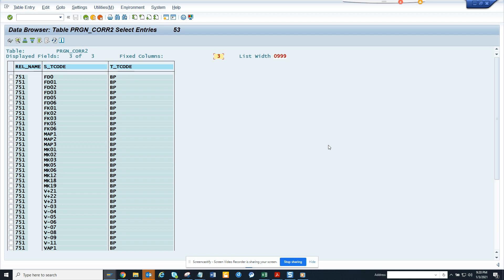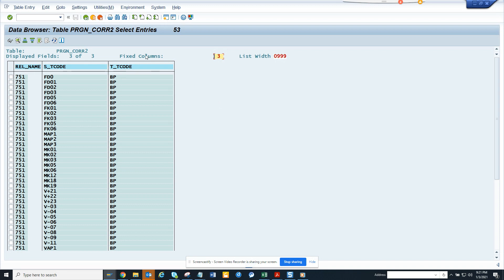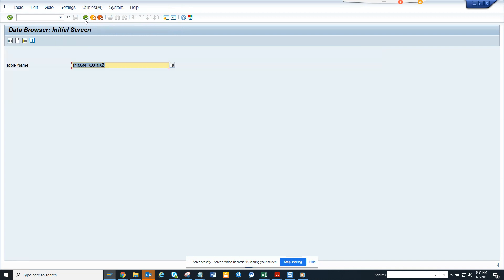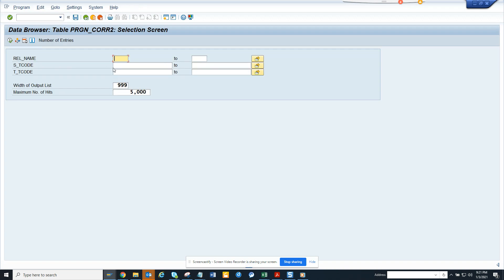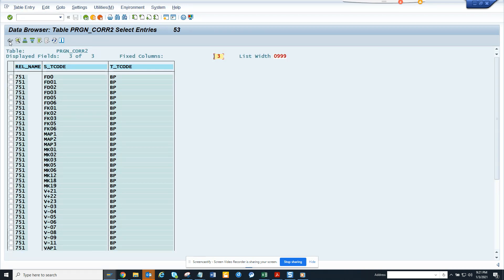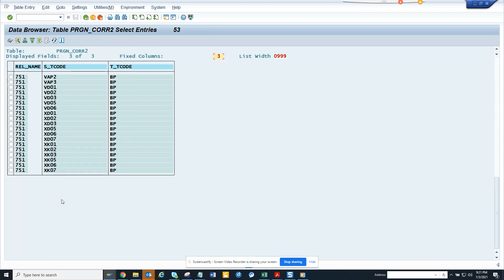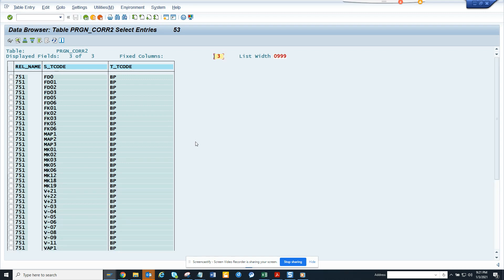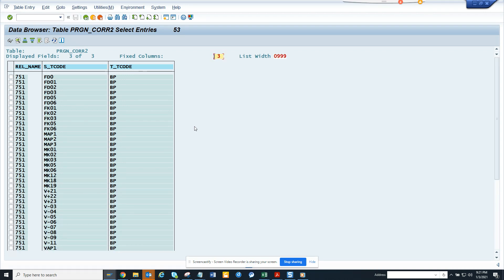SAP S/4HANA- SAP used BP(Business Partner) Transaction Code to replace 53 Tcode . Wow